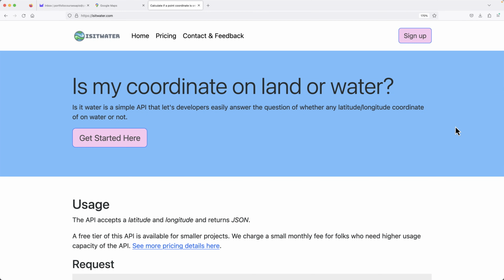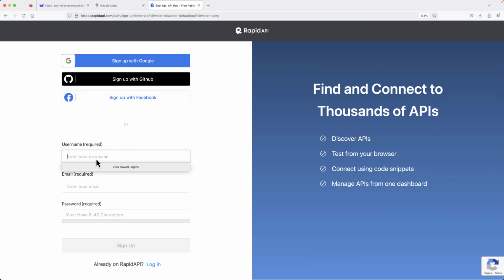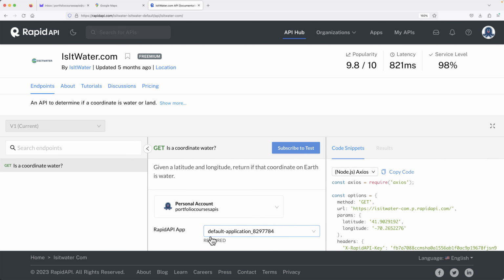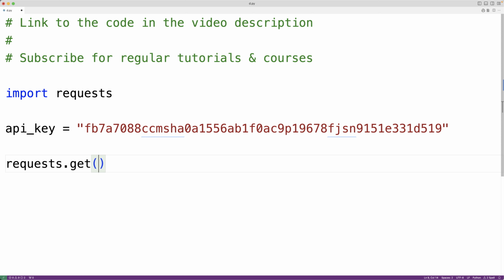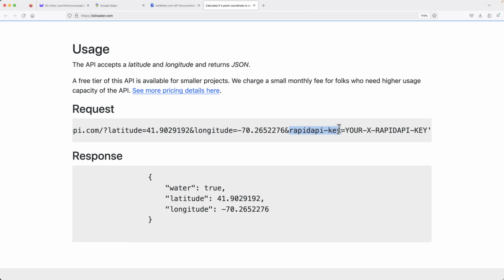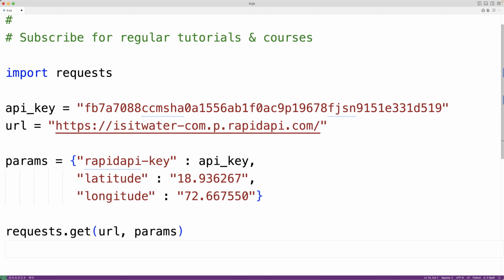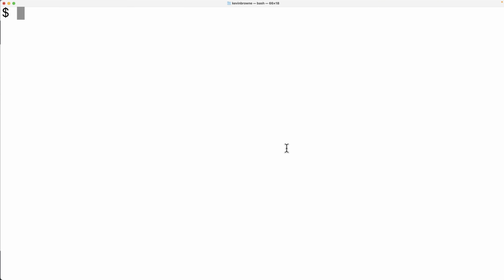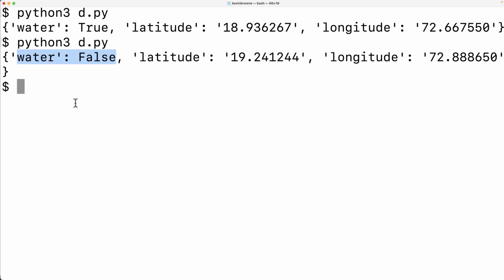Check If A Coordinate Is On Land Or Water Using The IsItWater API | Python Example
How to check if a geographic coordinate is on land or water with the Is It Water API using Python.  Source code to build a portfolio that will impress employers!